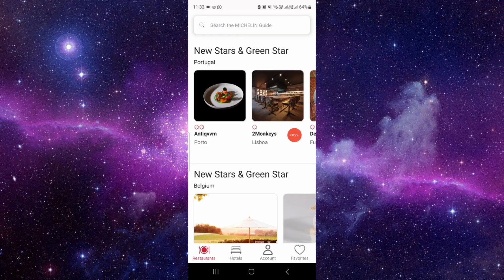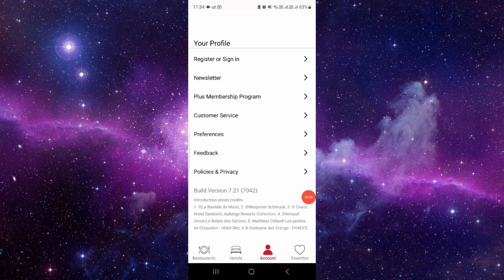✅ How to use The MICHELIN GUIDE APP (Full Guide)